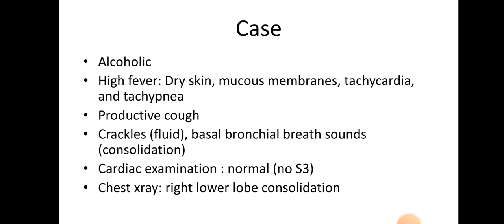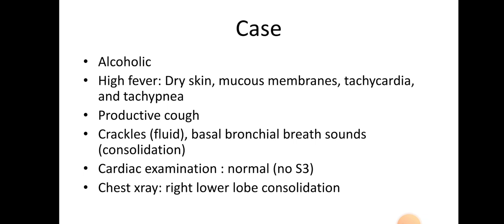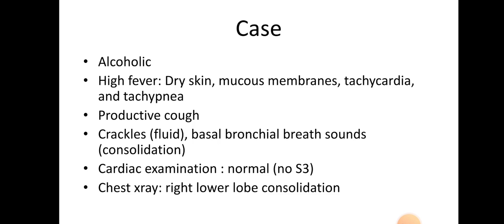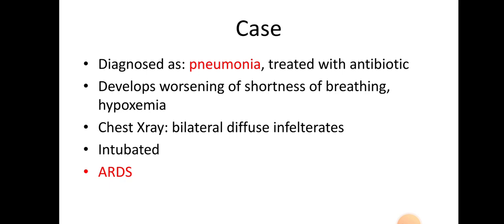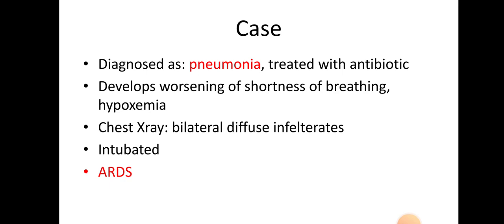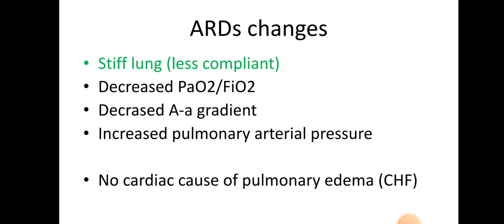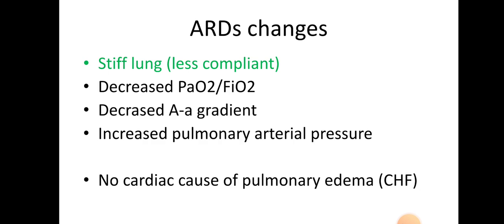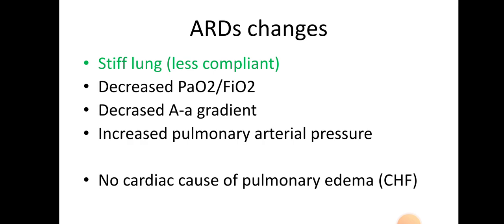UWORLD Question Id: 109793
In this video we discuss a case of pneumonia complicated by ARDs in the UWORLD USMLE question bank